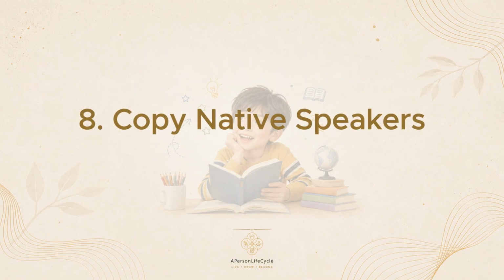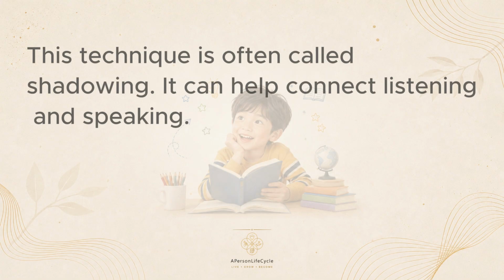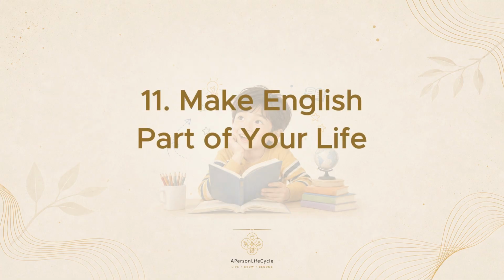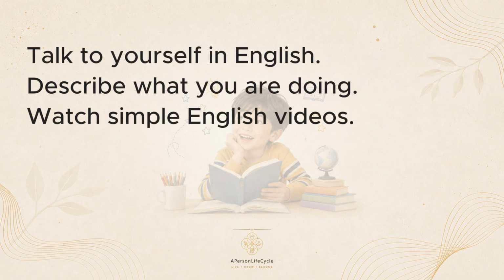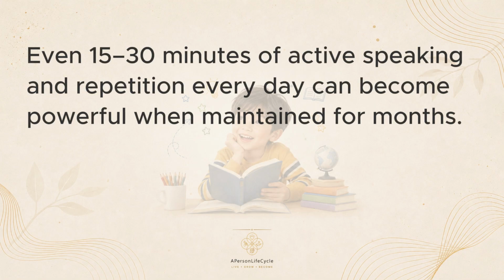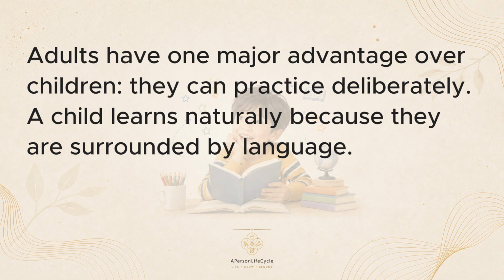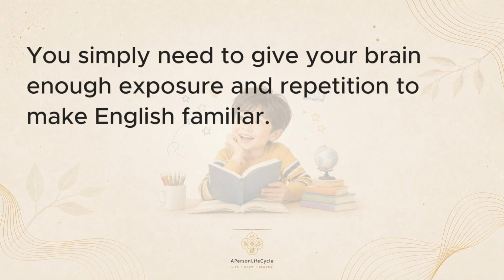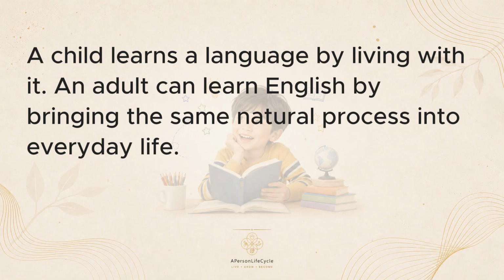Learn English Like a Child: Speak, Listen, and Repeat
Many adults struggle to learn English because they approach it like an academic subject. They memorize grammar rules, study vocabulary lists, translate every sentence, and worry about making mistakes.
But there is another way.
Think about how a child learns their first language. A child does not begin with grammar books. They listen. They imitate. They repeat. They make mistakes. They try again. Eventually, speaking becomes natural.